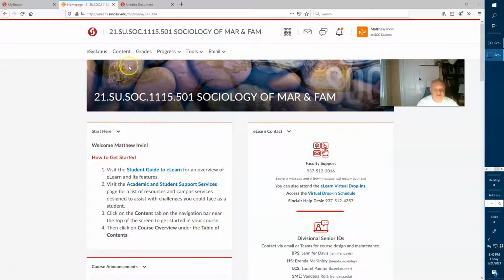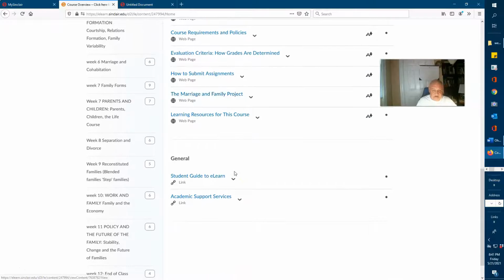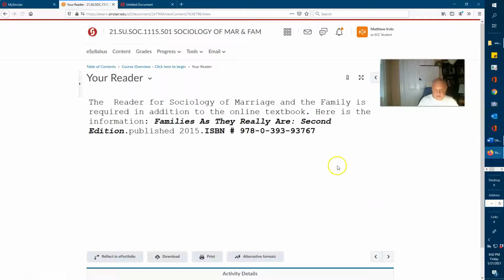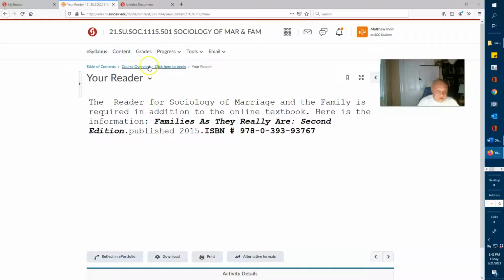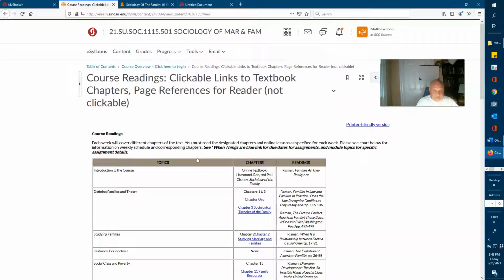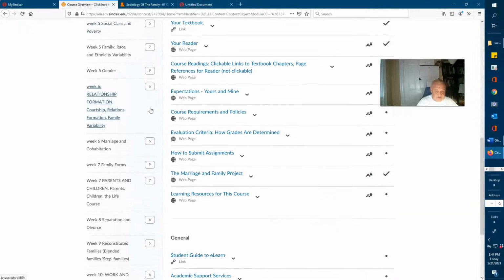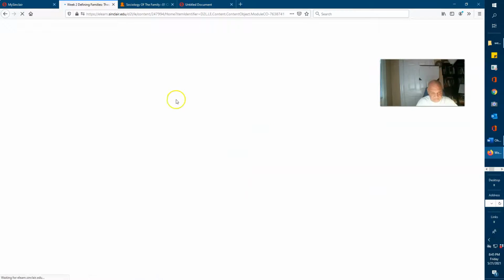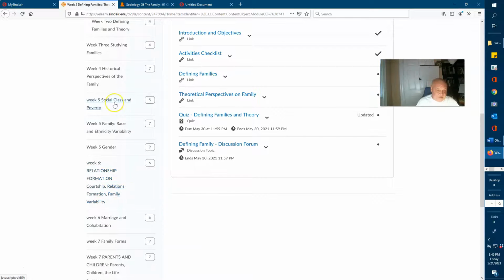SOC 1115 Soc of Marriage/Family Summer 2021 12 week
An overview of Sociology 1115 Sociology of Marriage and the Family, for Summer 2021